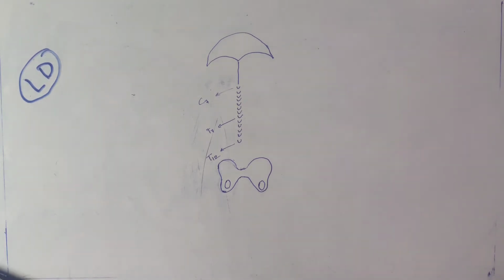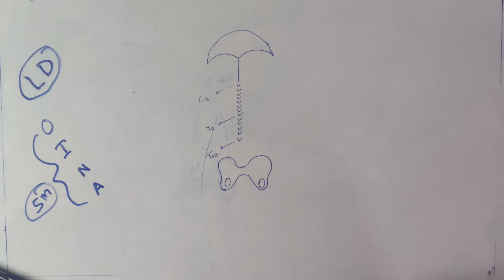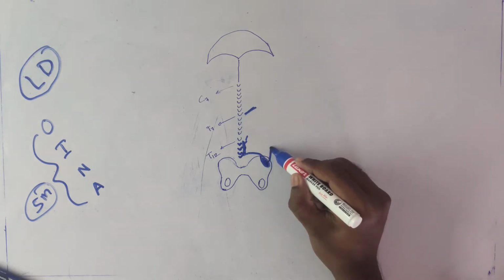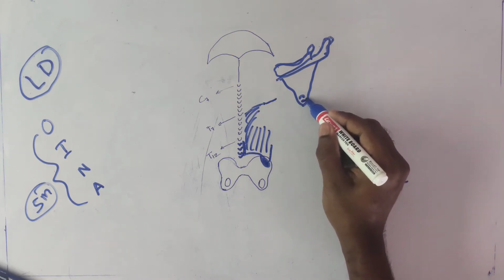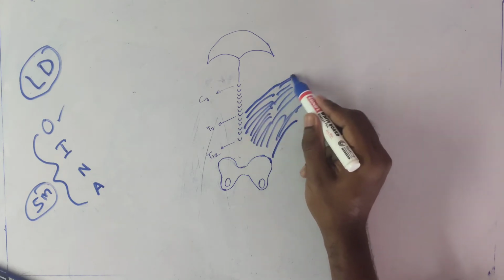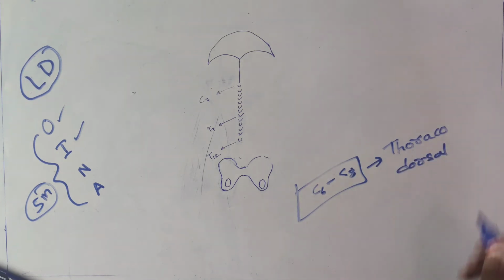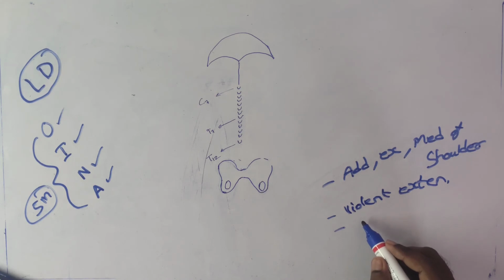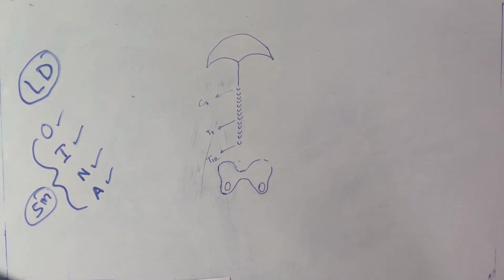Latissimus dorsi muscle anatomy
Watch the vedio completely and then go through the notes to remember it for long time

Today's topic:
              - latissimus dorsi muscle
              - origin of latissimus dorsi muscle
              - insertion of latissimus dorsi muscle
              - nerve supply of latissimus dorsi muscle
              - actions / functions of latissimus dorsi muscle